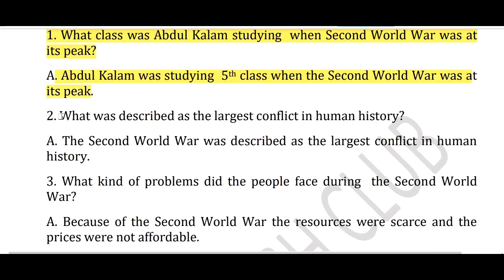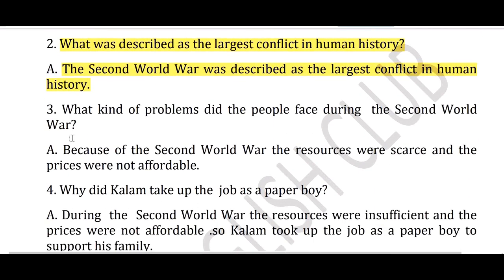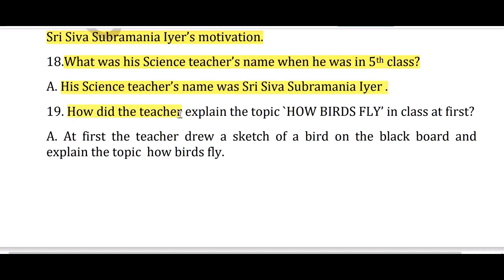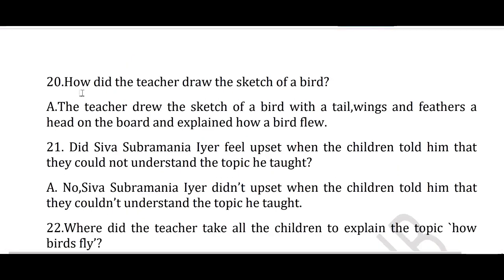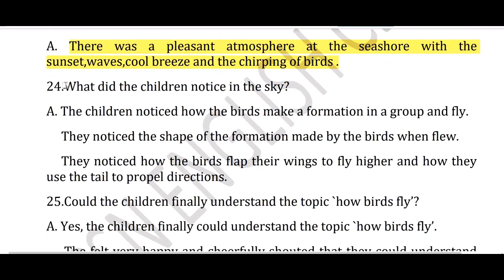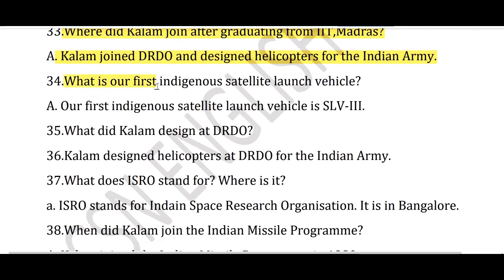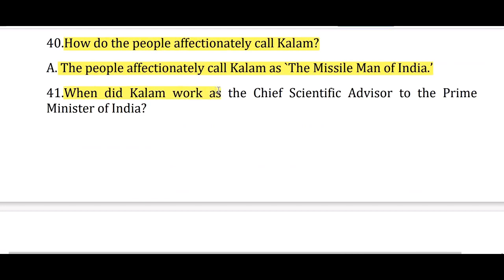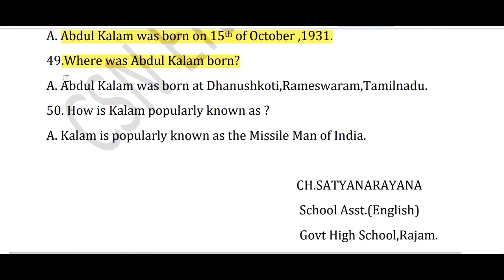7th Eng Unit 2 The Turning Point Reading Comprehension -questions and answers-Blossoms7-pre reading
7th Eng Unit 2  The Turning Point Reading Comprehension -questions and answers-Blossoms7-pre reading, 50 question and answers on pre reading text of the turning point lesson ,Abdul Kalam's turning point in life CSN ENGLISH CLUB